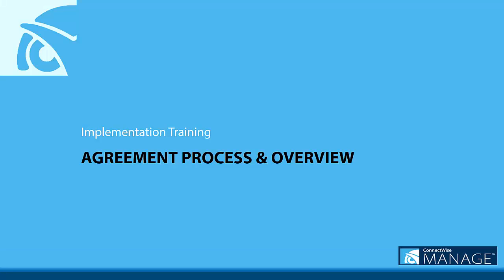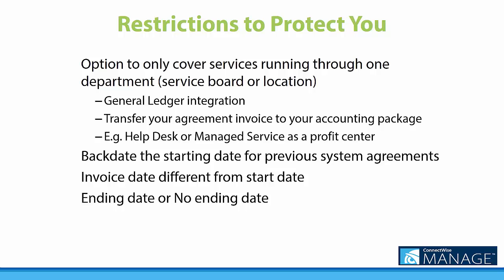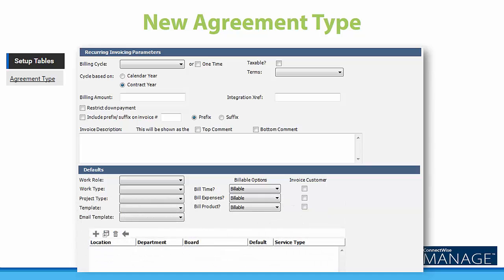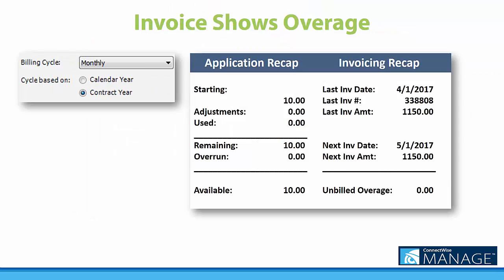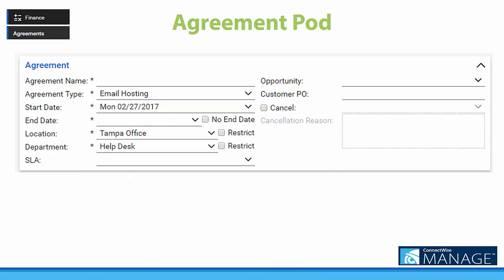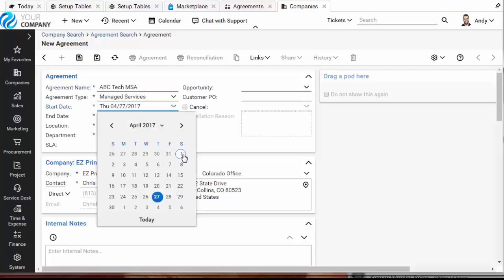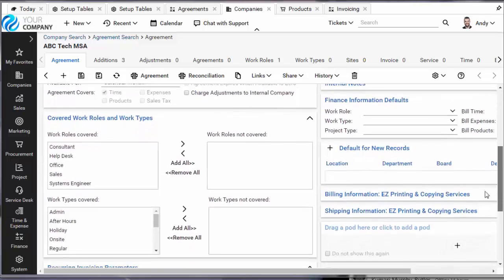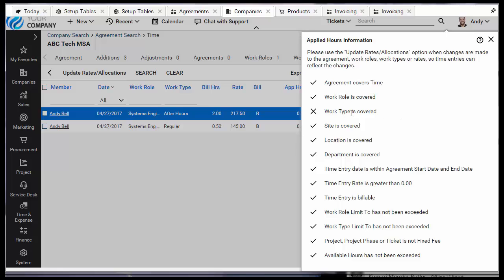ConnectWise PSA Virtual Training Session - Agreements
This session covers the process and the whys and the hows of agreements in ConnectWise PSA.  We cover your business decisions to prepare for agreements and how to successfully set up agreement types and then the live agreement. We also show how time and invoicing works on agreements.